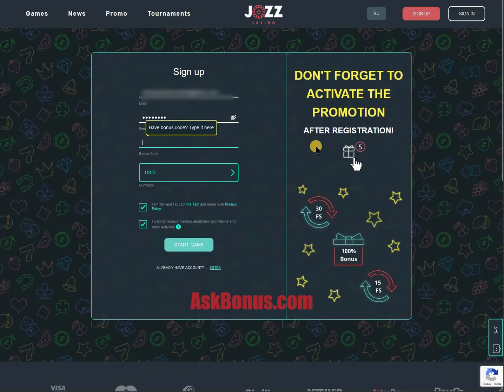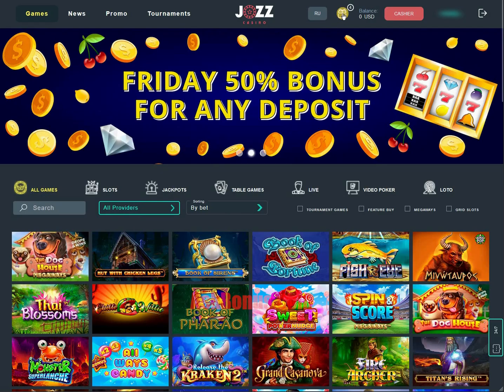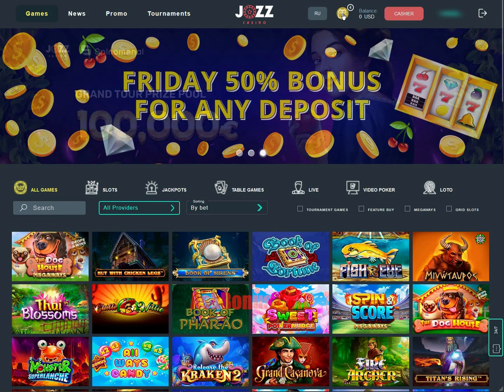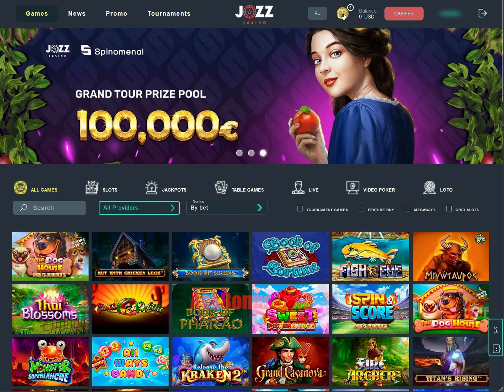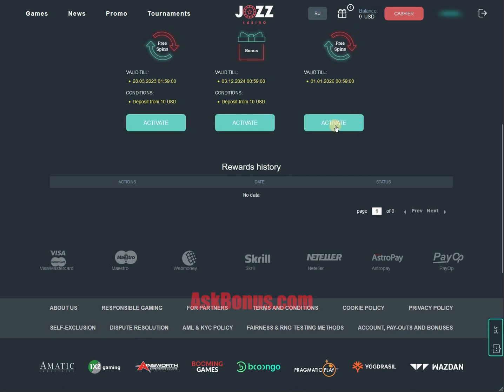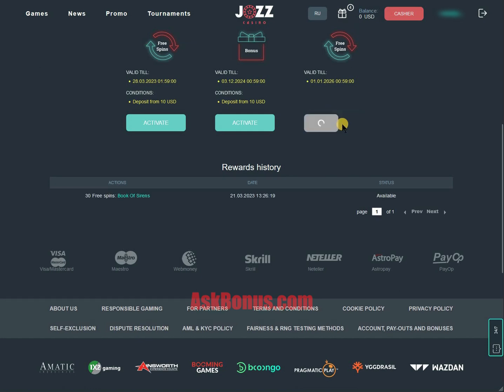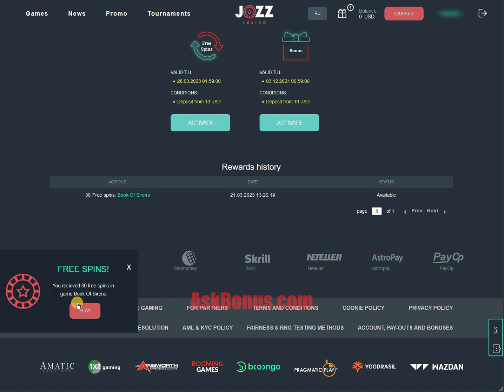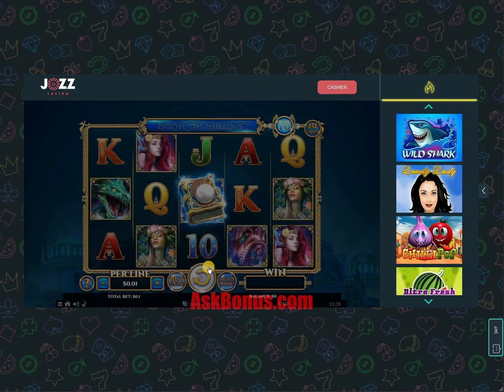EXCLUSIVE Jozz Casino No Deposit Bonus 30 Free Spins (Rodadas Gratis) on Askbonus.com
How to get your bonus? In our short videos you can see the process of claiming bonuses - easy and fast.
Here you can see how to get Jozz Casino 30 Freespins No Deposit Bonus 2023.